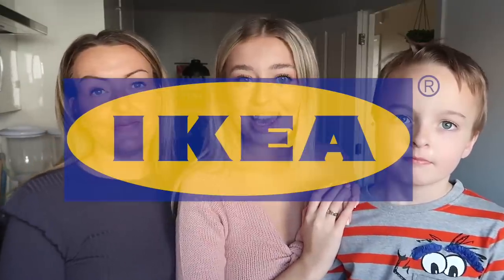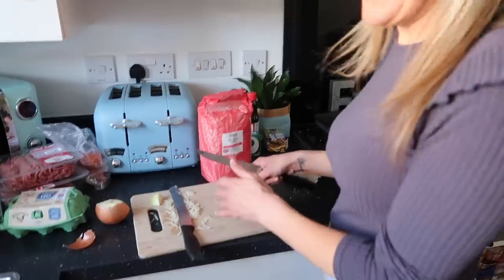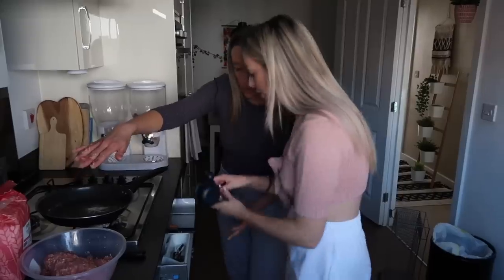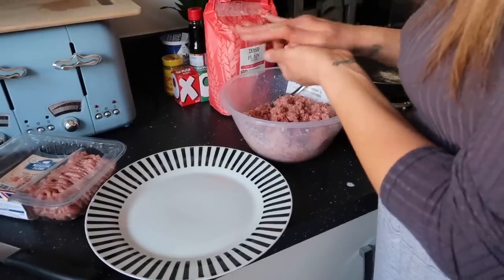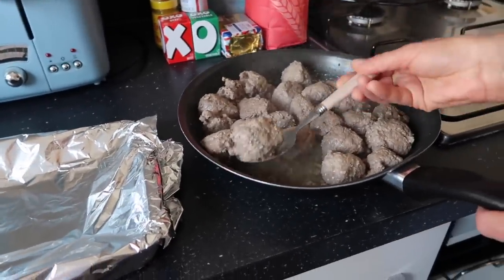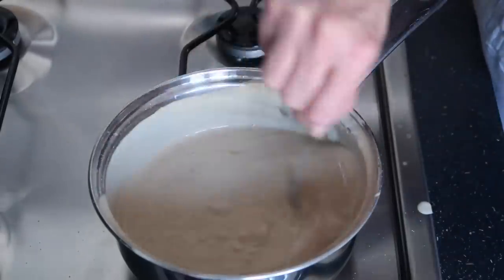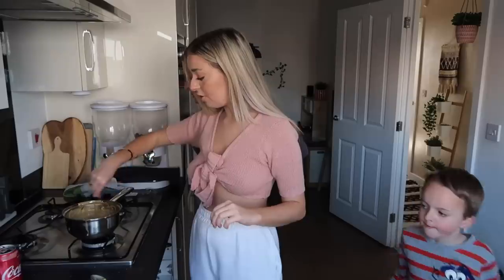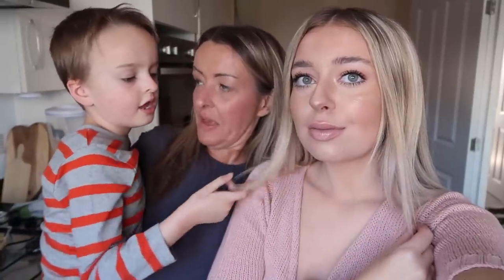Making HOMEMADE IKEA MEATBALLS & GRAVY because they closed and we craved it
Anastasia Kingsnorth
C/O M&C Saatchi Social
36 Golden Square
London
W1F 9EE

xoxo,
Anastasia